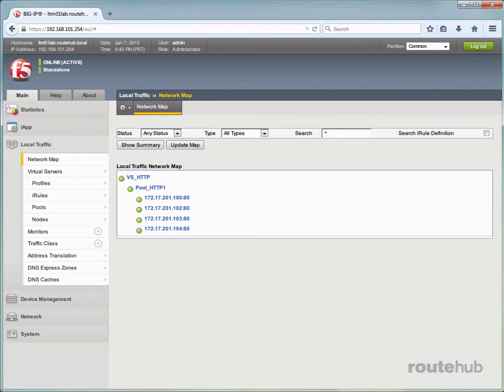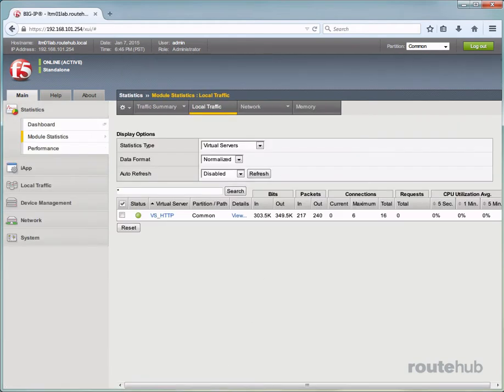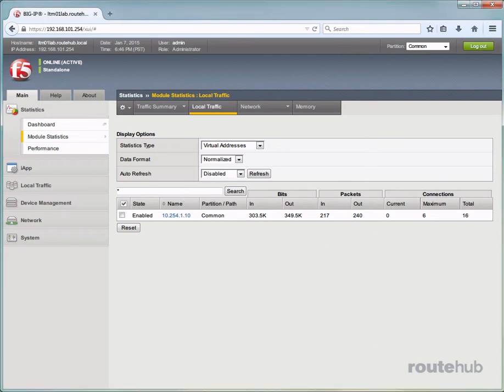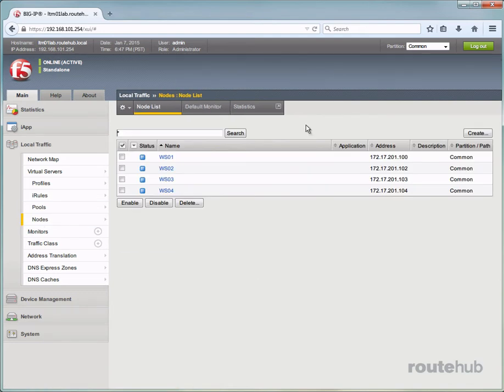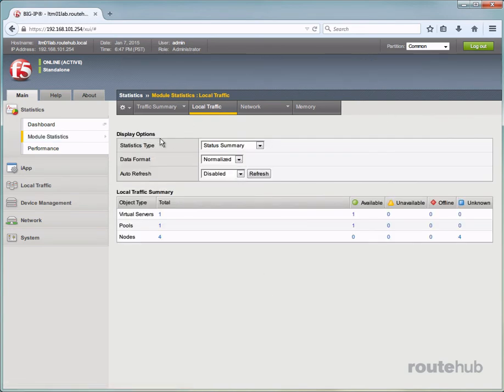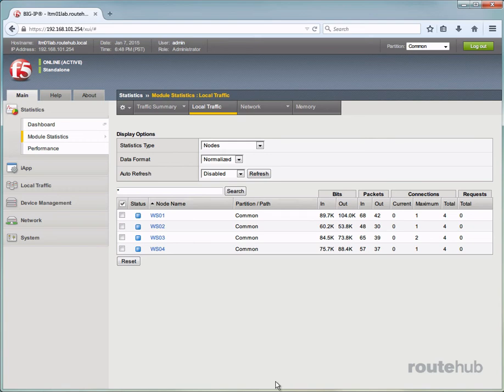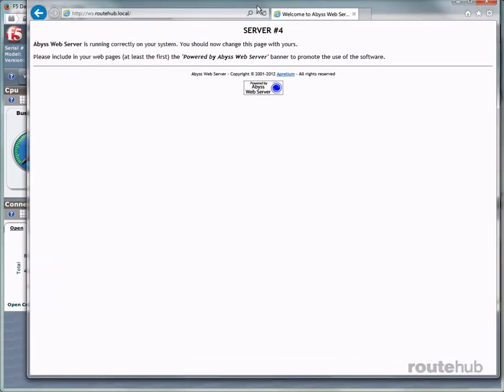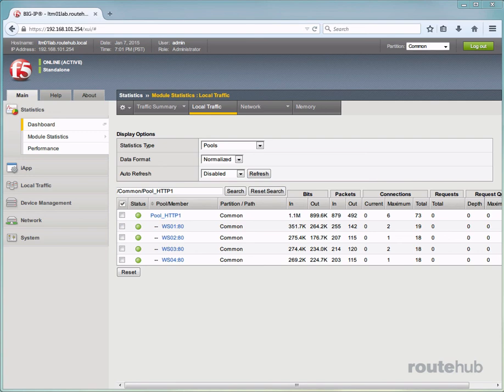BIG IP F5 LTM-Monitoring Load Balancing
Let me know in comments if you need more details about load Balancing Methods